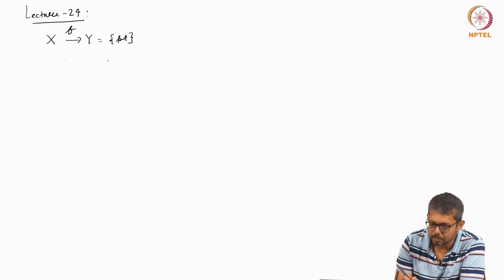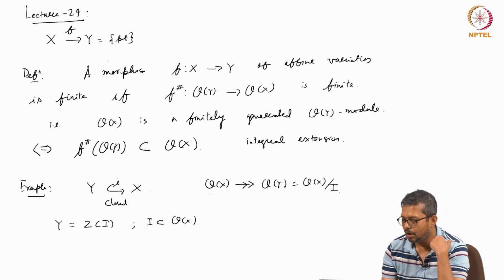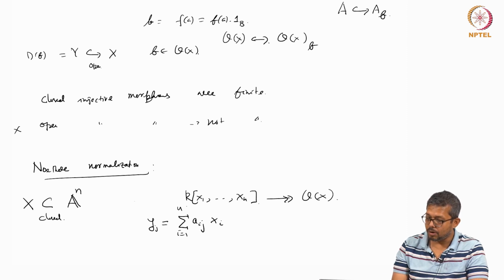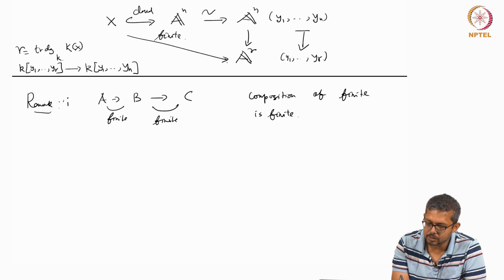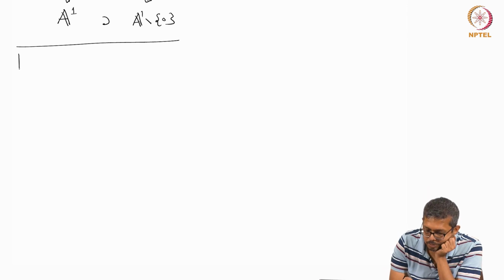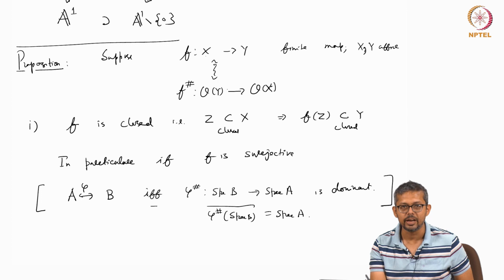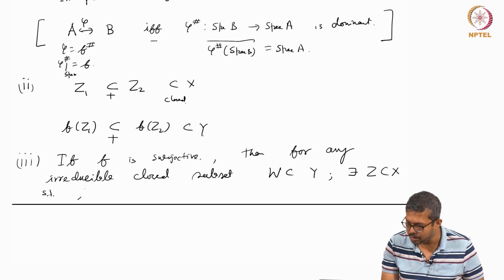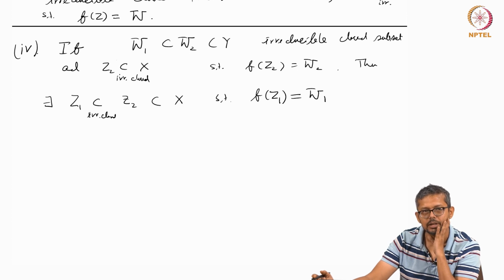Finite Morphisms : Part 1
Finite Morphisms